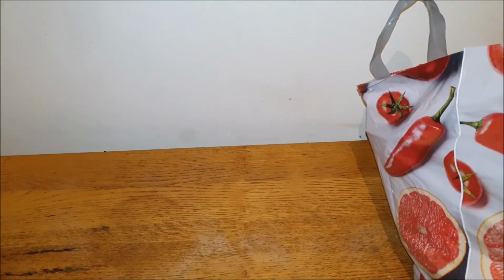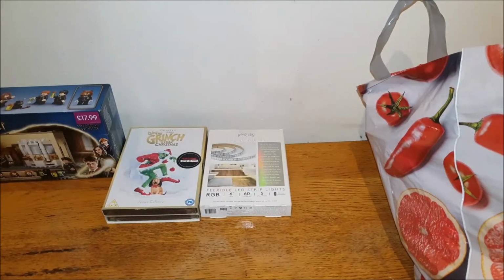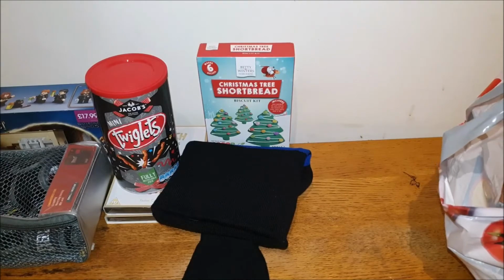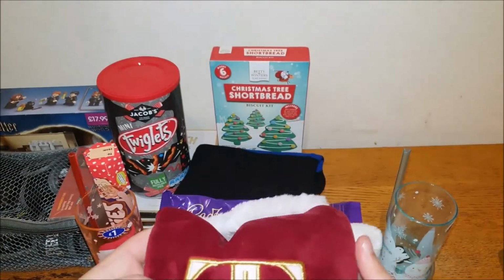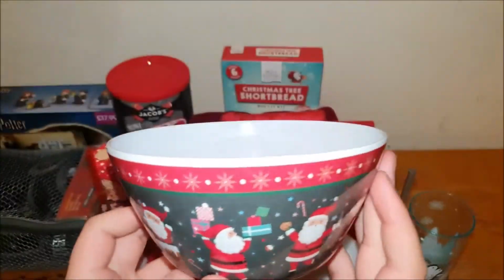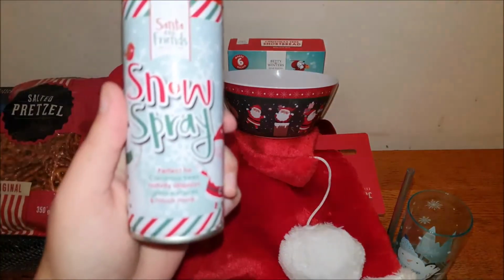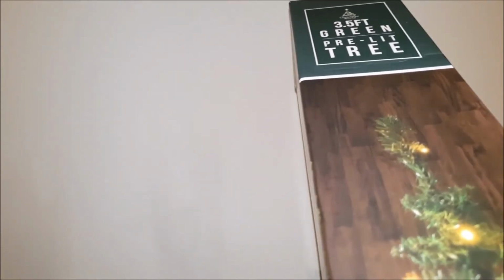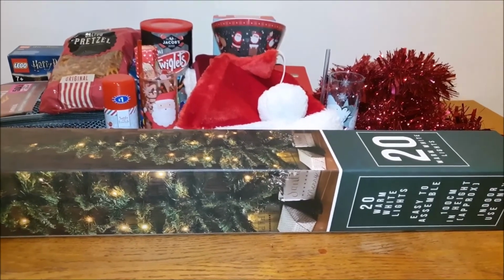A Lord and Lady Do Some Early Xmas Shopping